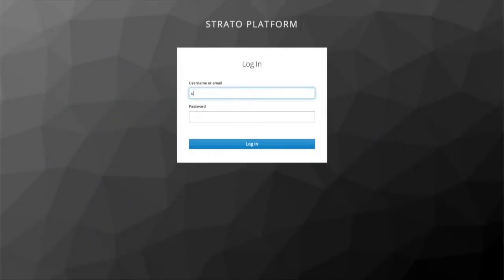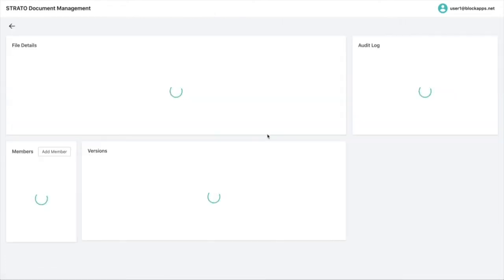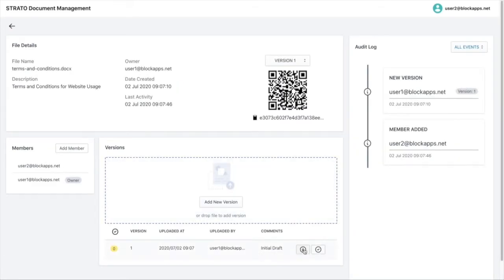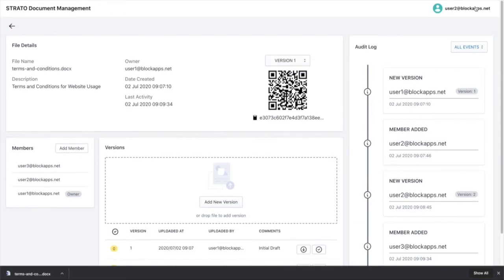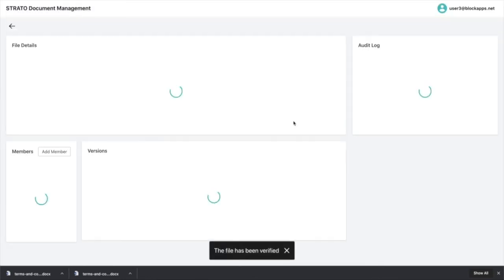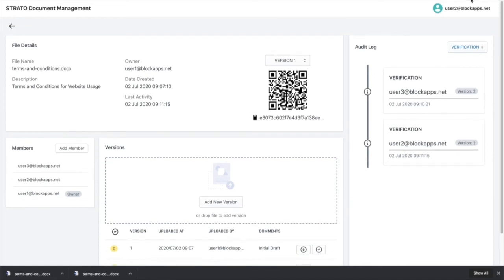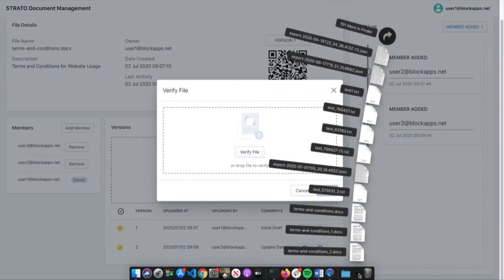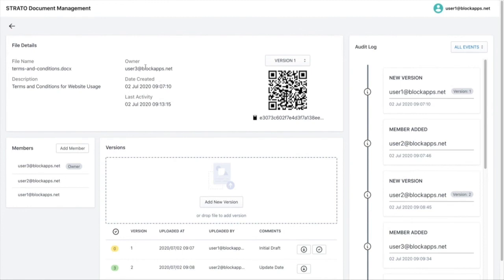BlockApps STRATO Document Management App Demo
Demo of STRATO Document Manager app.

Doc manager empowers businesses to share documents, track its versions, and verify the authenticity of each version in real-time. SEE VIDEO GUIDE BELOW

A tamper-proof record of all these events and more is stored on a STRATO blockchain ledger and managed using cutting-edge Private Chains.

VIDEO GUIDE
This video tracks a legal agreement between 3 parties from creation through final verification with edits, redlining, and ownership transfers along the way.

- Secure Login @ 0:29
- Upload Document @ 0:54
- Add Collaborators @ 1:33
- Download & Edit Document @ 2:05
- Verification (Attestation) @ 4:14
- Ownership Change @ 7:05